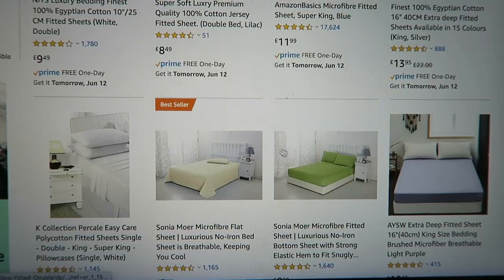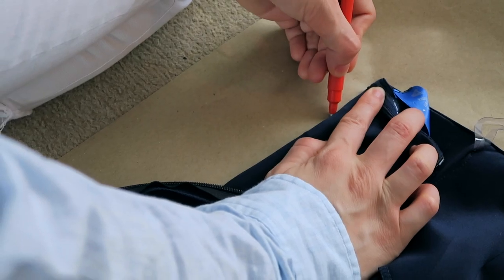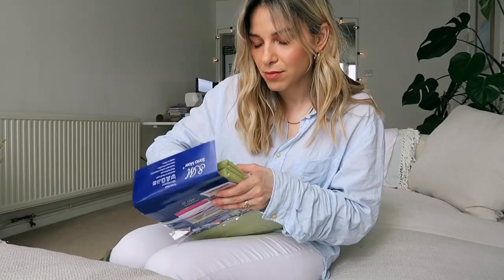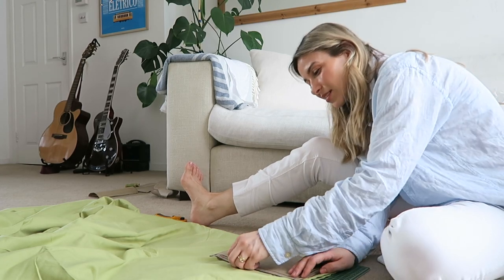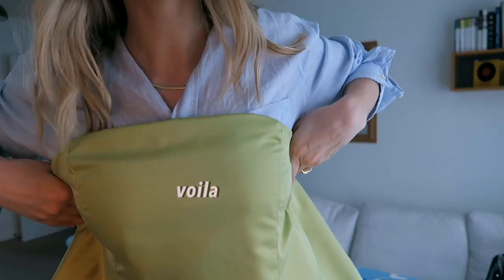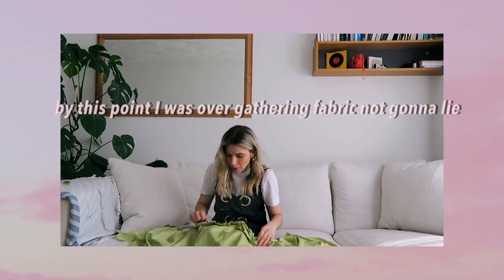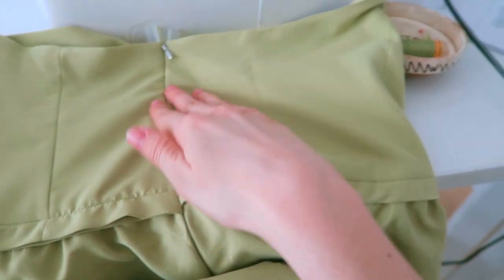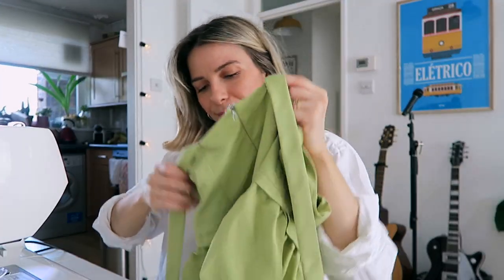I turned a BEDSHEET into an *INSTAGRAM WORTHY* dress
I wanted to see if I had what it takes to give a bedsheet a better future.

Hello friends. Welcome to another video where I attempt to turn a bedsheet into an Instagram worthy dress. I am a beginner at sewing, so this isn't perfect, but I did manage to sew up an invisible zipper, so that's kinda cool!
For my sewing pattern I actually traced the top of a dress that I already have and love, so that made for a very easy, sewing project.
In this video you will find tips on how to copy clothing you already have and I hope that helps.

🔖 PATTERN: My own
🧥 FABRIC: Bedsheet
🔍 SIZE: Custom fit
✂️ TOOLS: sewing machine, thread, scissors, buttons, measuring tape, paper.